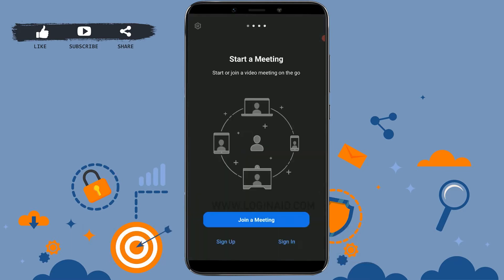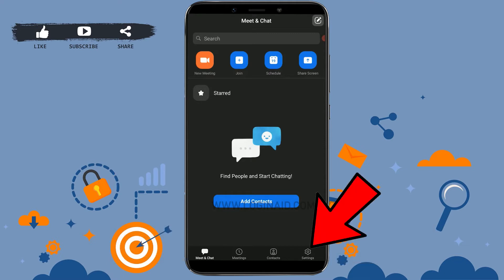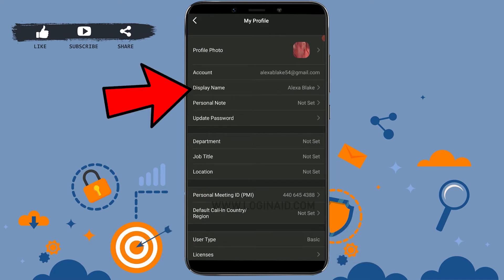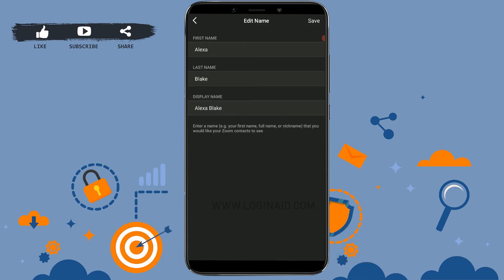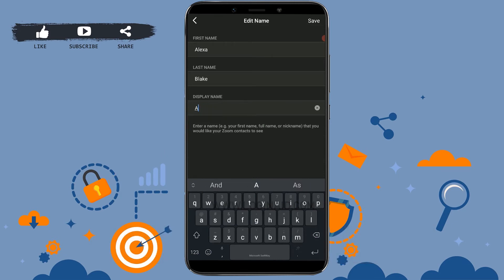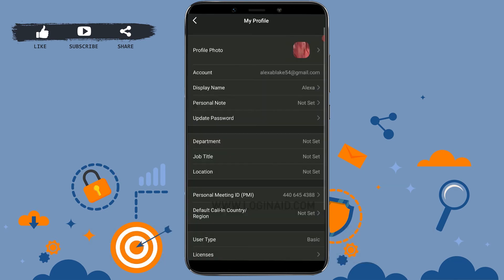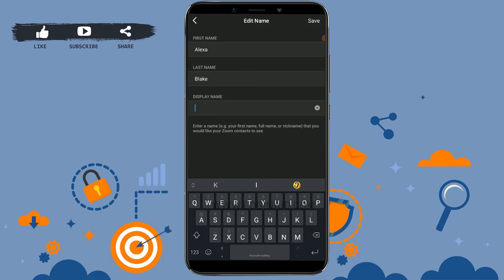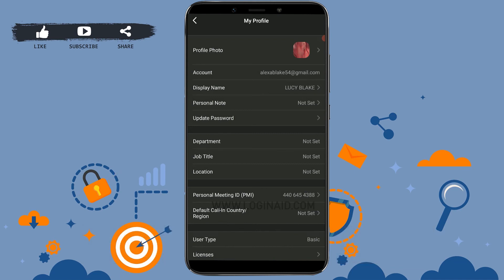How To Change Your Name In Zoom 2021 | Zoom Display Name Change From Mobile App | Zoom Meetings Name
Zoom provides video conferencing and online chat services.
Watch this video till the end to let know on how you can change your name in Zoom as only display name will get changed.